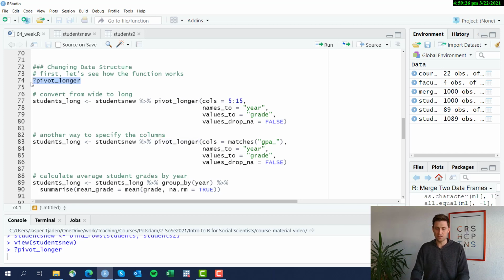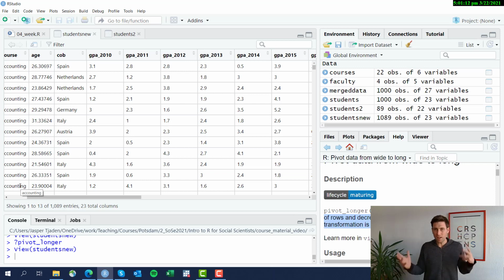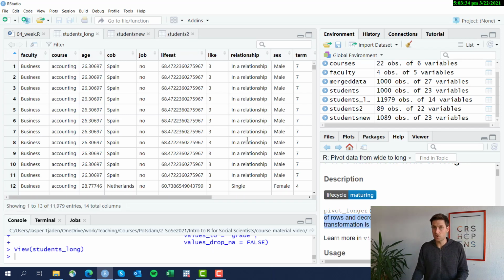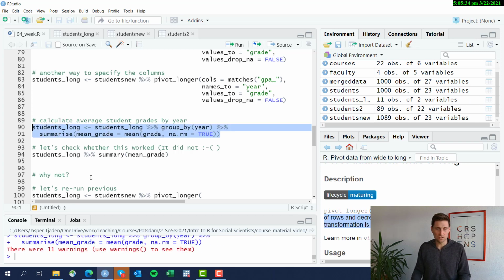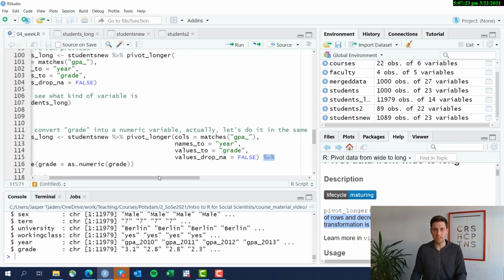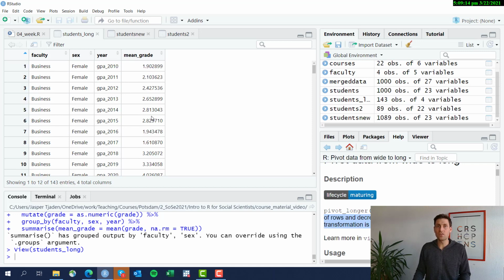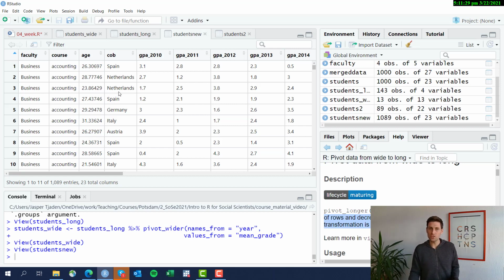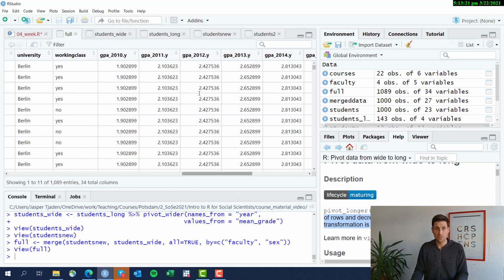Week 4: Restructuring/ reshaping data